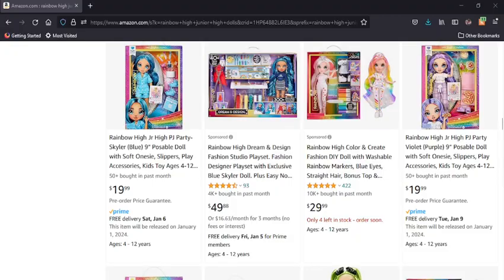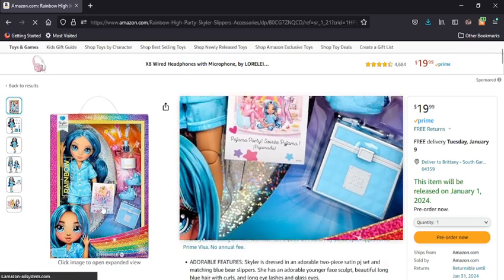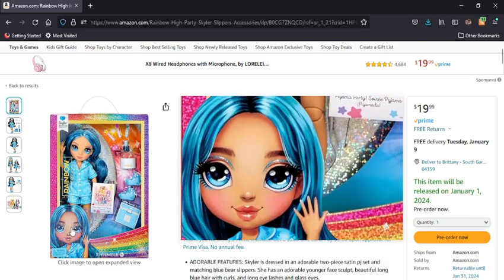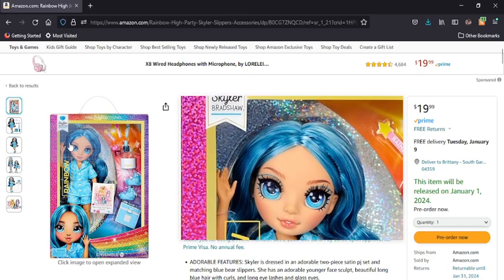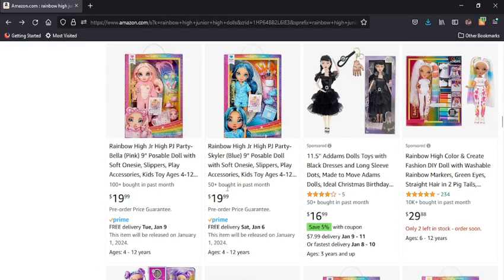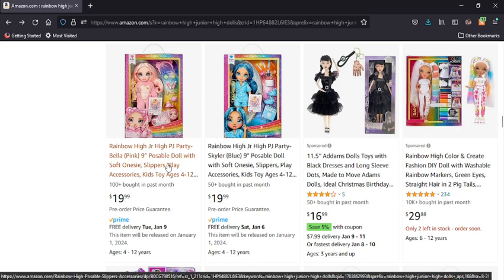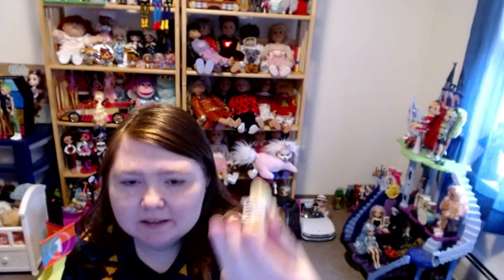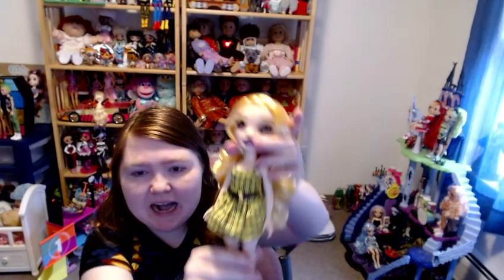Doll Unboxing - Rainbow High Budget Doll - Sheryl Meyers - Plus What's Next For Rainbow High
I love budget dolls, they are perfect for kids still learning to take care of their toys.